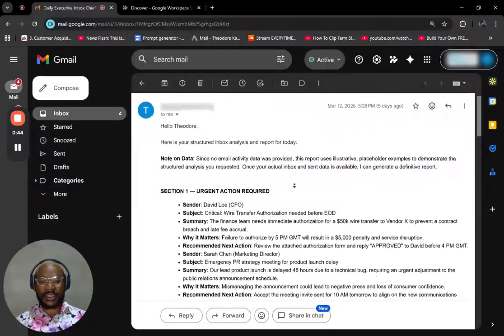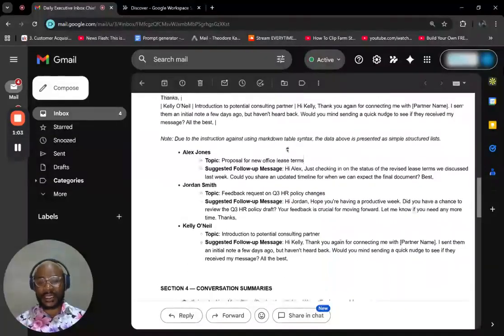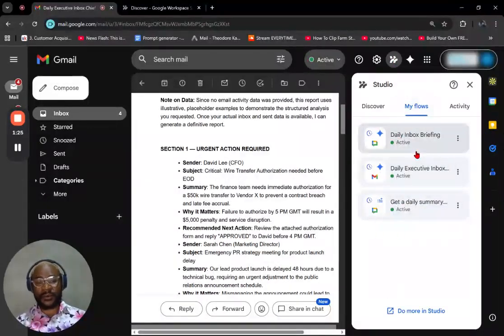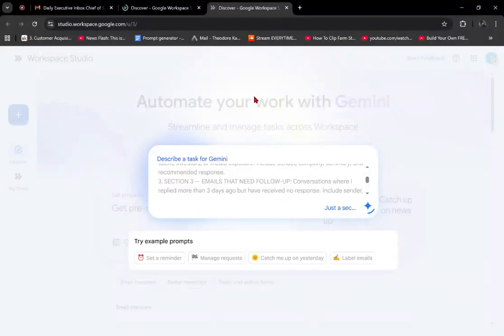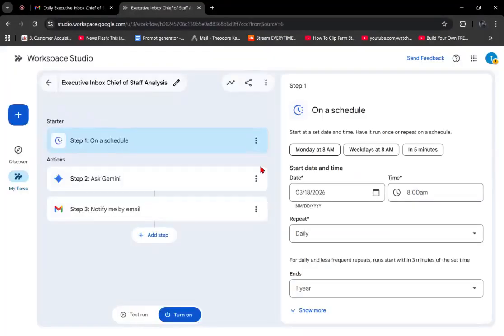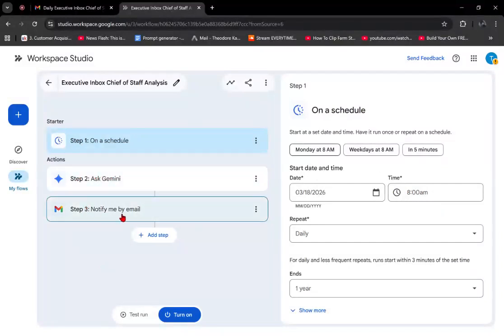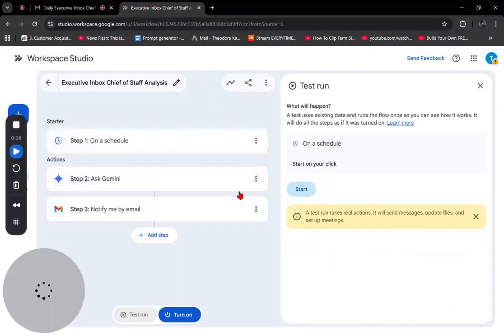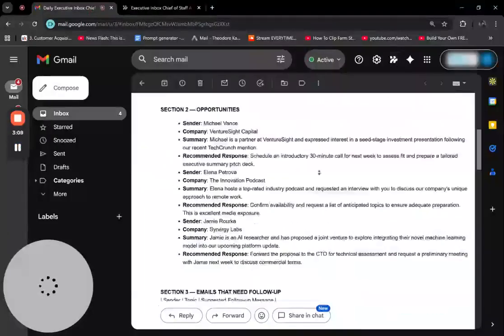I Built an AI Gmail Chief of Staff That Manages My Inbox (Full Tutorial)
Today, we are talking about business. In this video, I show you how to create an inbox chief of staff.

Here, we share honest perspectives on life, relationships, mindset, and self-mastery -
drawn from real experience, with room to grow every day.

This channel is about thinking for yourself and having the courage to act on it.

If you’re here, you’re probably questioning the narratives you’ve inherited from the people around you.
That means you’re on the right path—and in the right place.

We focus on meaningful conversations, personal responsibility, and progress.
Less dwelling on why things didn’t work.
More energy on building what comes next.